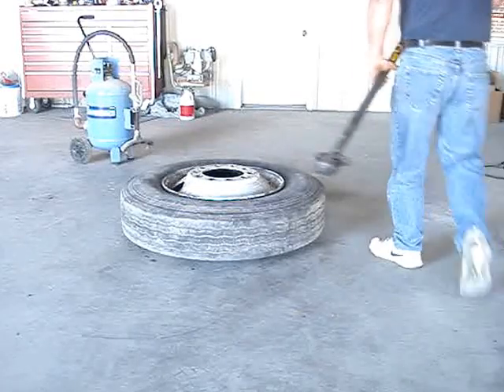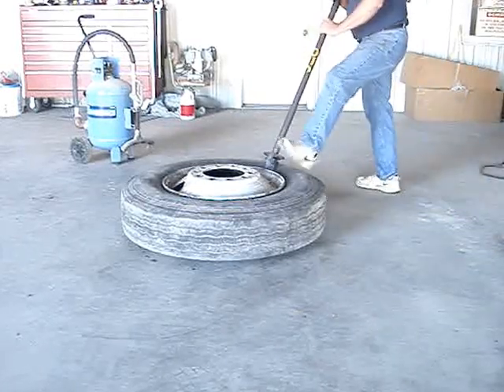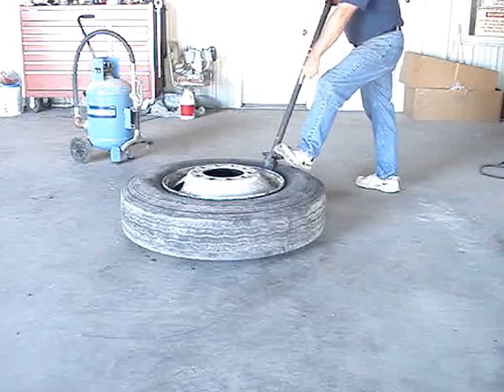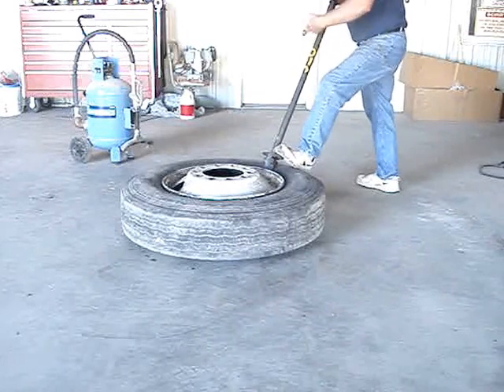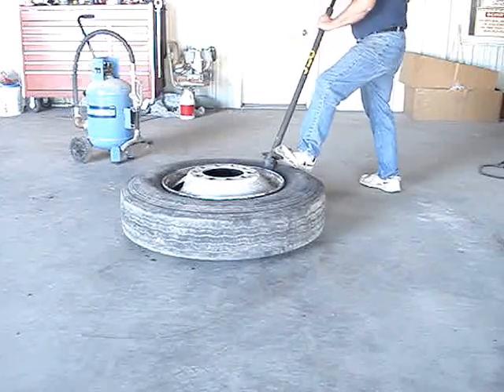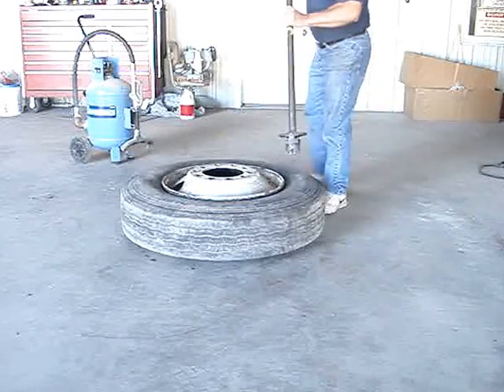How to use OTC 5727 SLIDE HAMMER BEAD BREAKER / WHEEL TIPPER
OTC 5727 SLIDE HAMMER BEAD BREAKER / WHEEL TIPPER. All in one tool. This work on (ALL dual wheels) from 16" to 11.24.5. The bead breaker head is design to fit into any Wheel slots with no valve stem!The head is also design NOT to get stuck between the tire and the wheel like other slide hammer.